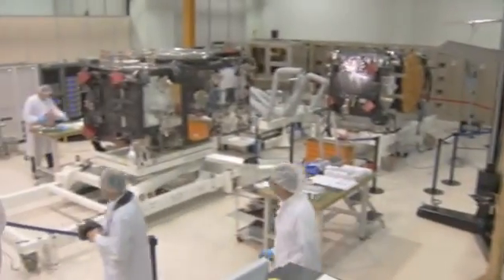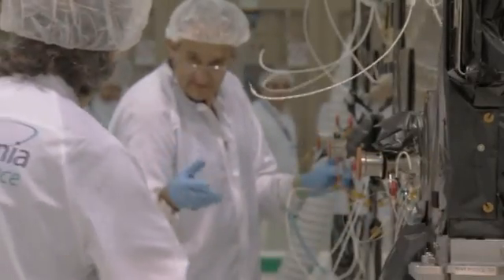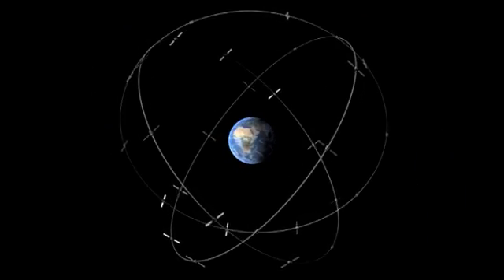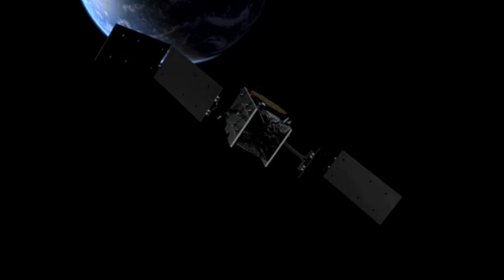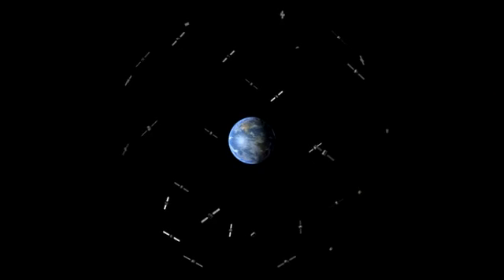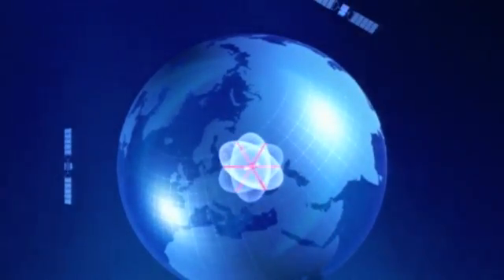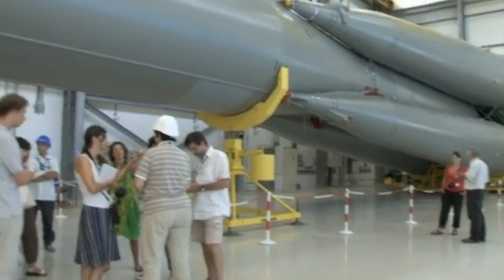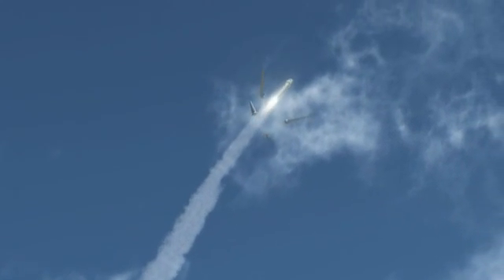Galileo Getting Ready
'End of October a Soyuz launcher, the first ever from Europe's space port in French Guyane, will put into orbit the first two satellites of the Galileo Constellation.

After GIOVE A and B, launched in 2005 and 2008, to secure the Galileo frequencies and test the new technologies needed for satellite navigation, Galileo is now getting ready with the launch of this new phase of Galileo.

This "In Orbit Validation" phase means what it says: checking on orbit the European positioning system.

This story shows the Galileo satellites as they are assembled and tested in Rome before being shipped to their launch site.

It includes interviews of Giuliano Gatti, ESA Galileo Procurement Manager (in english and italian), Nigel Watts, ESA IOV Procurement Manager in english, Peter Honold, Astrium (in english and german) and Eugenia Licitri Thales Alenia (in english and italian).'